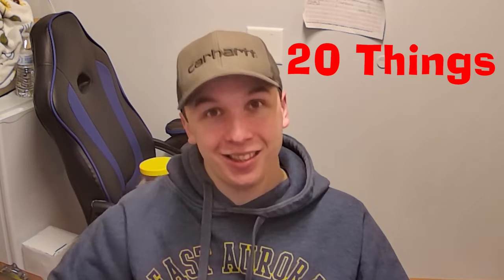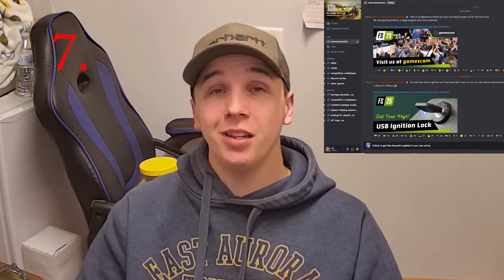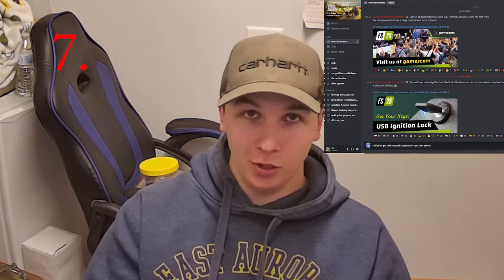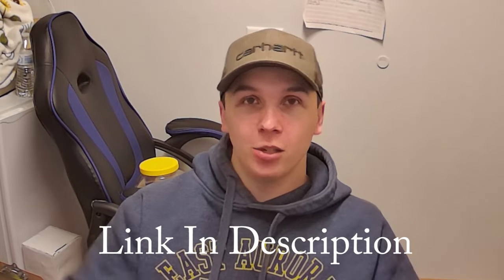Do THESE Things Before Playing Farming Simulator 25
You need to do all of these things before playing Farming Simulator 25!
I have 20 tips and a bonus tip to help you get ready for the release of the highly anticipated FS25!
If you enjoyed the video or found me mildly annoying, leave a like or sub to show your support!

Chapters
00:00 Intro + Tip 1
00:20 Tip 2
00:32 Tip 3
00:42 Tip 4
00:52 Tip 5
01:05 Tip 6
01:15 Tip 7
01:26 Tip 8
01:40 Tip 9
01:56 Tip 10
02:15 Tip 11
02:40 Tip 12
02:53 Tip 13
03:17 Tip 14
03:40 BURGER KING FOOT LETTUCE
03:52 Tip 16
04:09 Tip 17
04:32 Tip 18
04:46 Tip 19
05:08 Tip 20
05:30 BONUS TIP